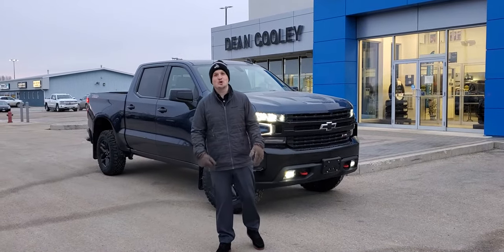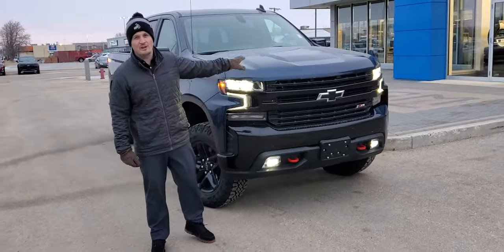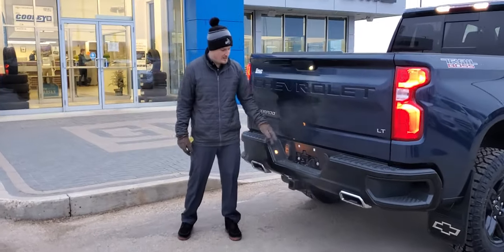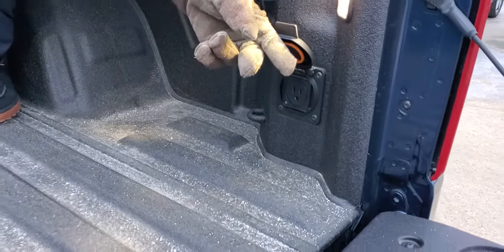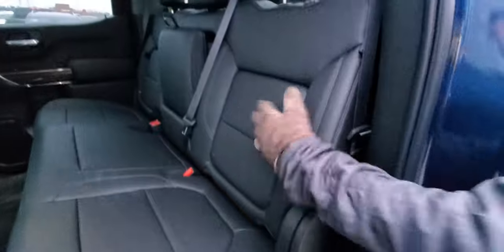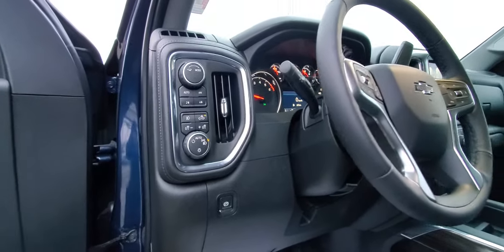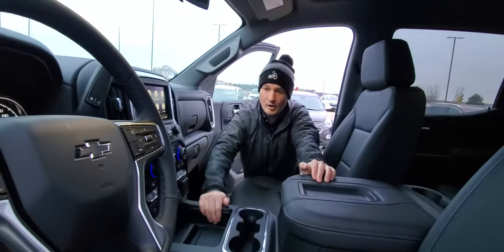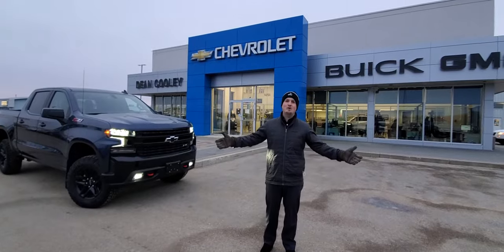2021 Chevy Silverado LT Trail Boss D3575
Virtual walk around